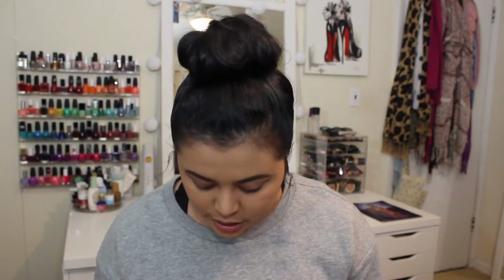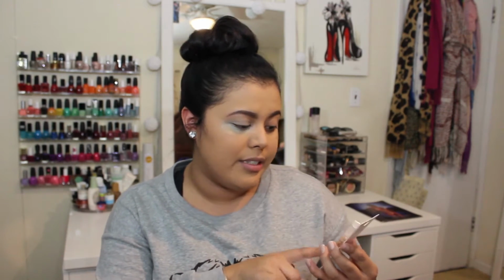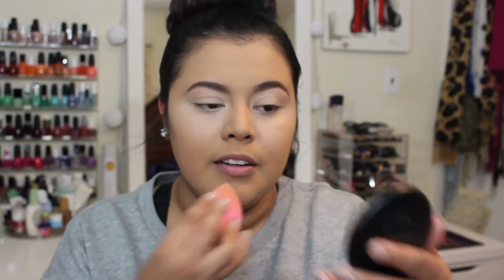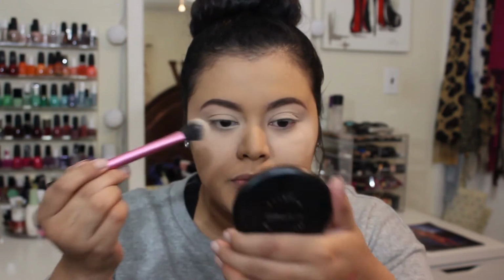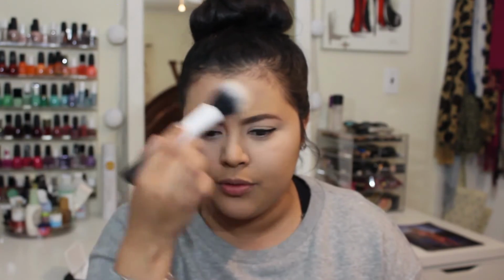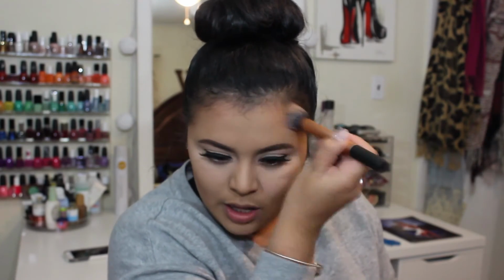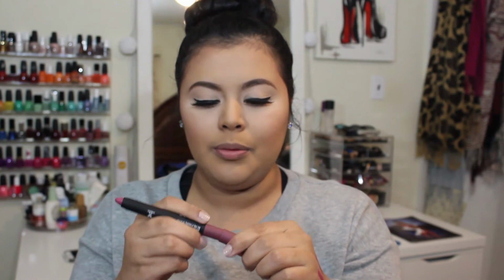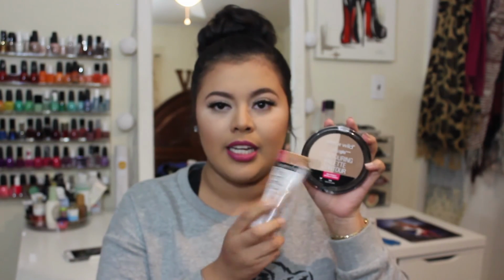First Impressions | New Wet-n-Wild Products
*** OPEN ME ***
IF YOUR COOL ENOUGH (it may just open) . . .

YAY for another video ! I hauled this videos in my previous video & I decicded to film a first Impressions on one brand .

PRODUCTS MENTIONED:
- Wet-n-Wild Coverall Correcting Concealer
- Wet-n-Wild Conturing kit
- Wet-n-Wild blushes
- Wet-n-Wild matte lipsticks
- Wet-n-Wild Nail Polishes
- Wet-n-Wild liquid liner

   - INTERACTING -
Instagram gabbbrielaa - use hashtag gabbbriela so I can see posts you tag me in :)& if your IG is on private remember I can't see your photos if you tag me!

THE END .